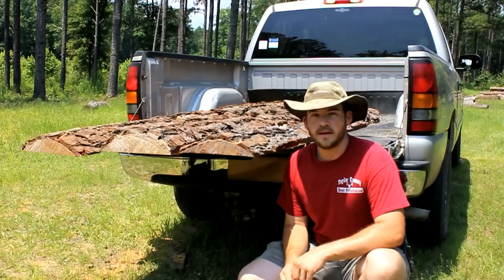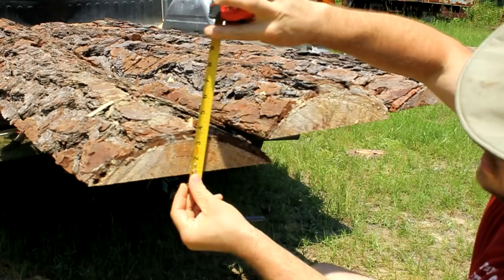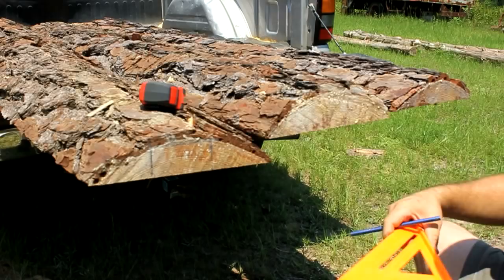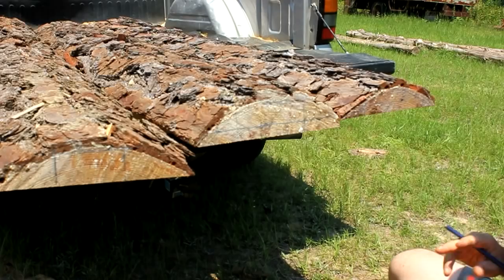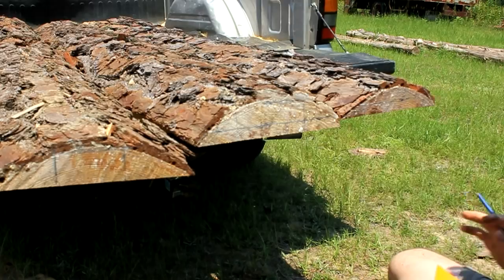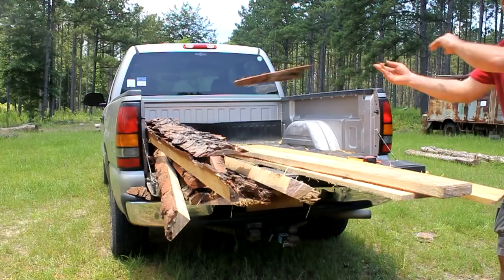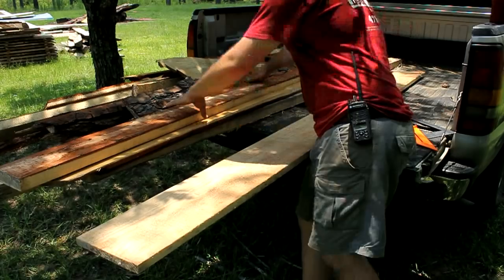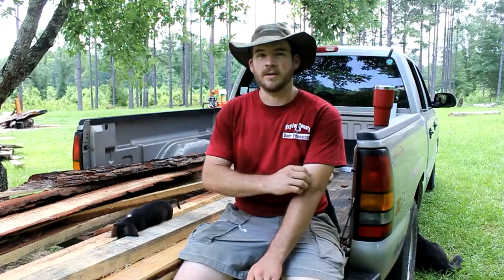How much wasted lumber is in a slab??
Is it really worth the effort to resaw a slab? Today we find out.